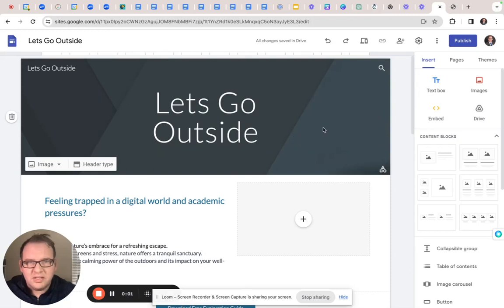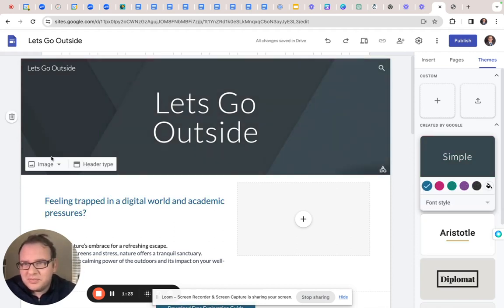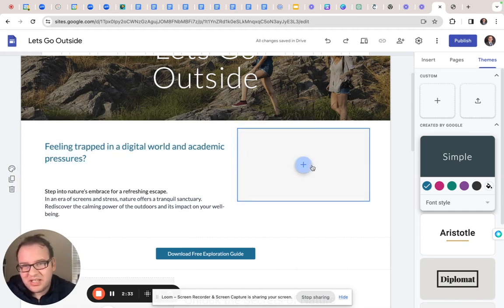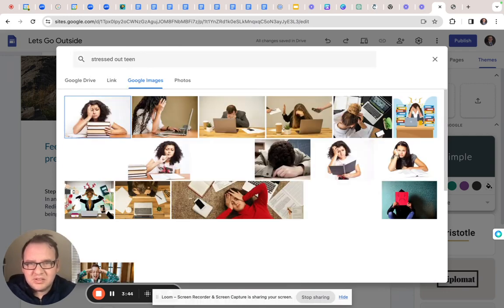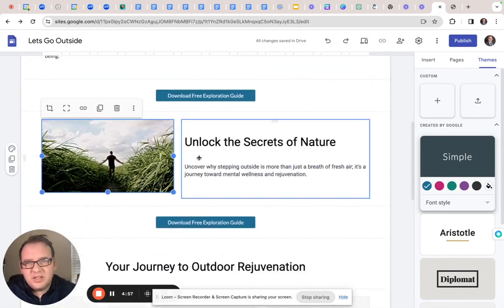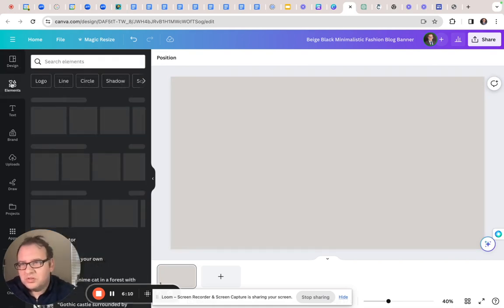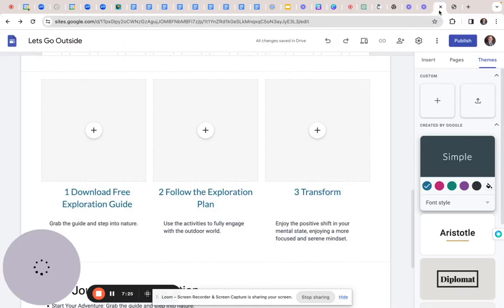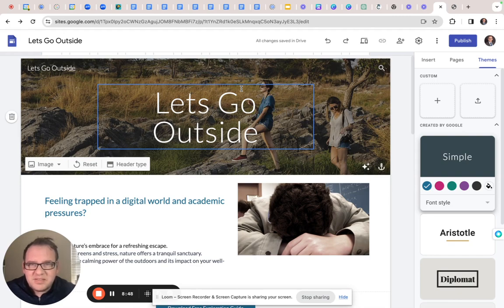Using Images on Google Sites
In this video, I discuss the significance of images in Google Sites and provide tips on how to effectively incorporate them into your website. I explain why images should be one of the last elements to work on, as it is usually crunch time by then. I also highlight the two ways to add images: using free images available to Google users or uploading your own photos from an external platform like Canva. Additionally, I emphasize the importance of including human beings in the images and provide suggestions for finding suitable images. No specific action is requested from the viewers in this video.